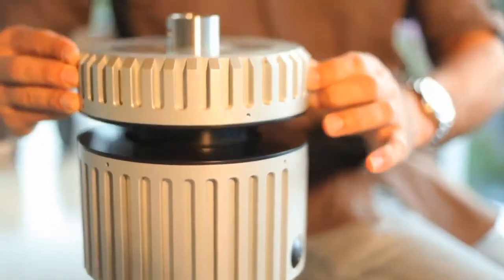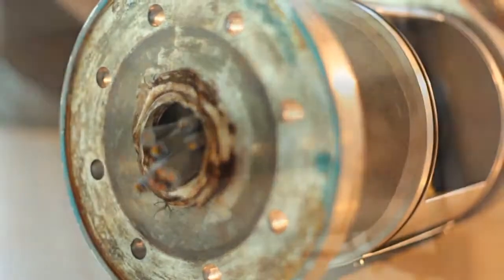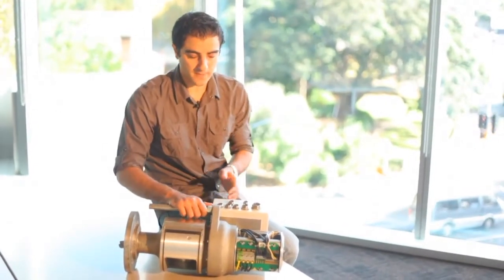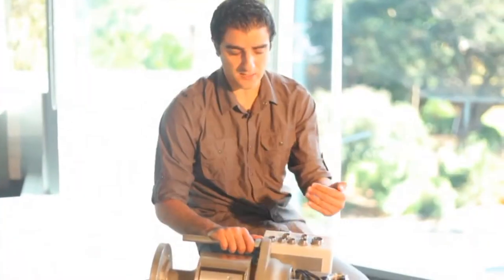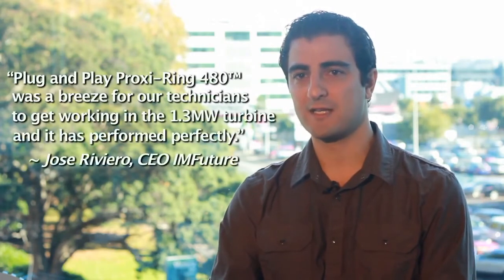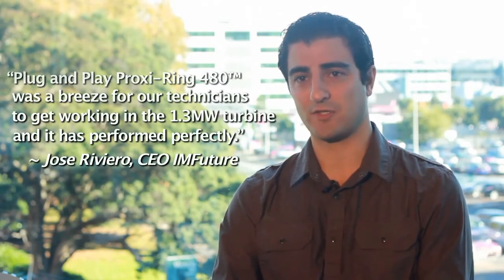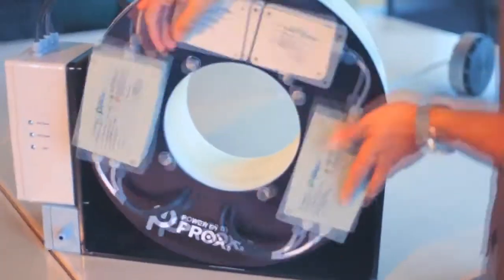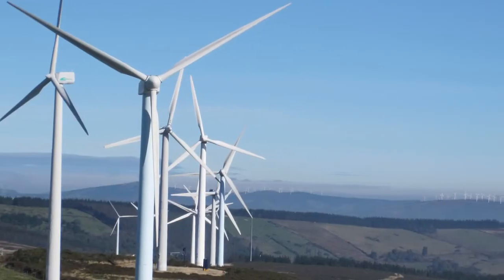PowerbyProxi: Wireless Power for Wind Energy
PowerbyProxi's cutting edge wireless slip ring for wind turbines revolutionizes the face of application maintenance and operation in the wind industry.  To Learn more about our solutions for the wind industry, our Proxi-RIng products, or our range of wireless power solutions for industrial and consumer electronics applications, visit us